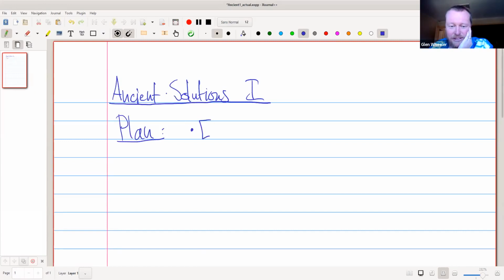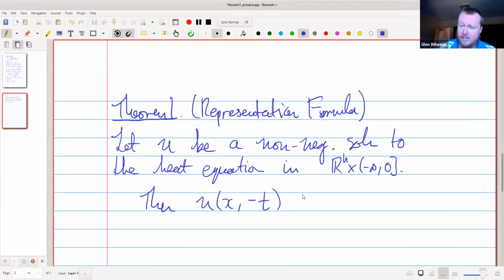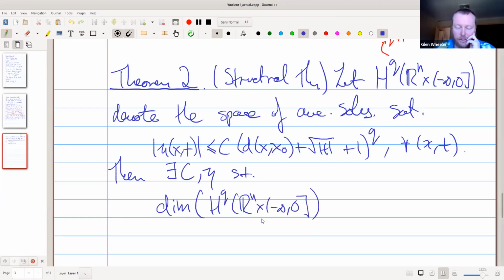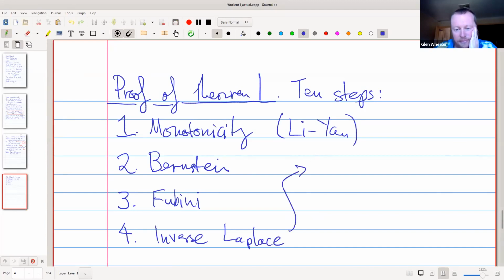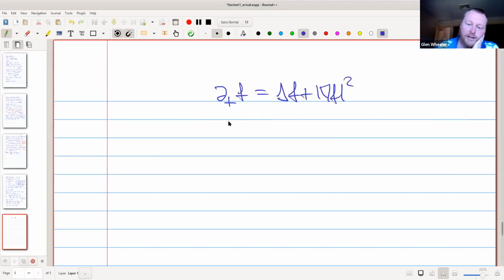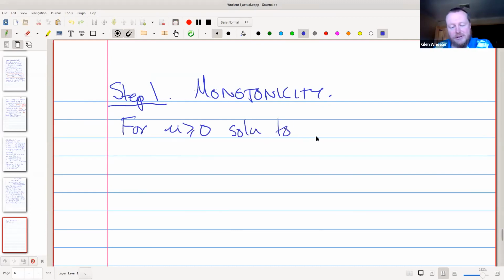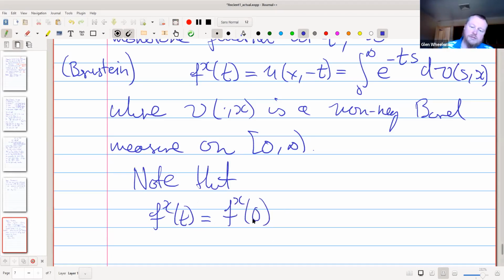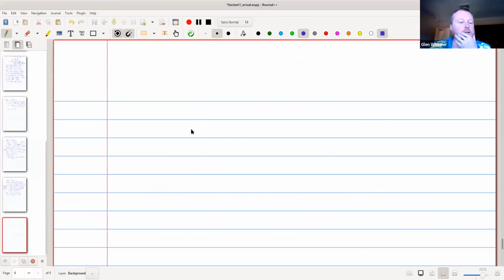Ancient solutions of the heat equation with polynomial growth 01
Glen Wheeler discusses non-negative ancient solutions to the heat equation on Euclidean space. He works through the representation theorem of Lin and Zhang for such solutions, which expresses the solution pointwise as integrals of Borel measures in a specific form. This is used later in part 2 to bound the dimension of the space of ancient solutions with a specific (polynomial) growth rate and obtain a beautiful decomposition into a polynomial in time with coefficients given by functions polyharmonic in space.